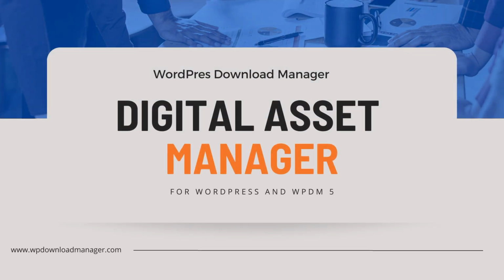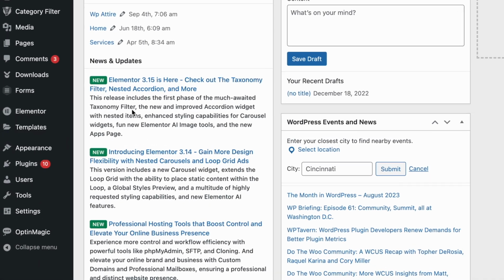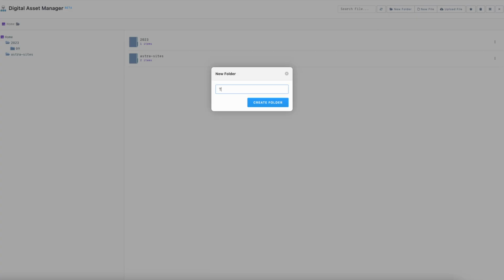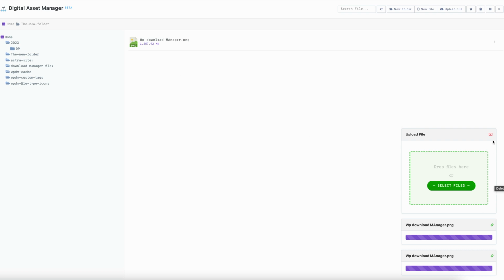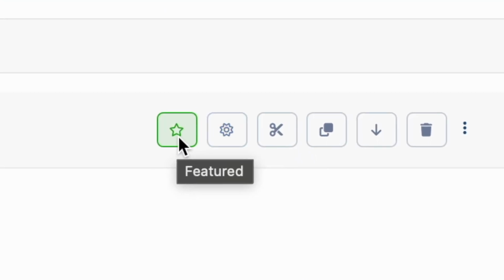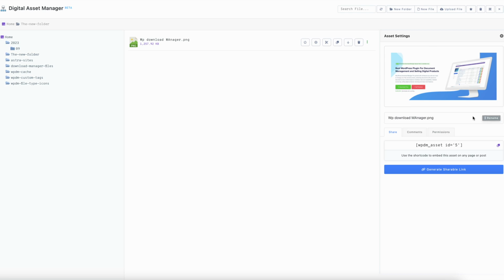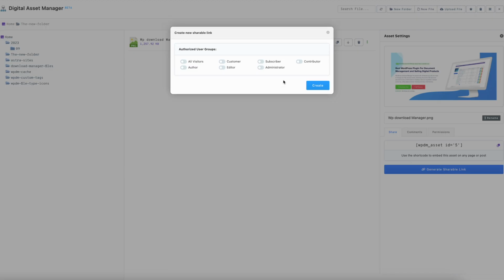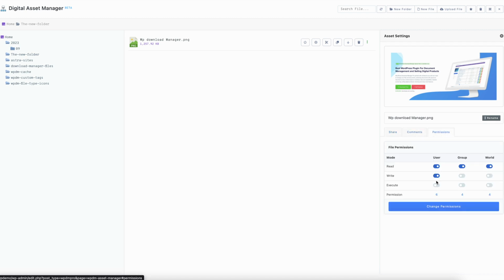Asset Manager by WordPress download manager | WordPress Download Manager Plugin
WordPress Download Manager is a Files/Documents Management Plugin to manage, track and control file downloads from your WordPress Site. Use Passwords, User Roles to control access to your files, control downloads by speed or by putting a limit on download count per user, block bots or unwanted users or spammers using Captcha Lock or IP Block feature, you may also ask users to agree with your terms and conditions before they download.